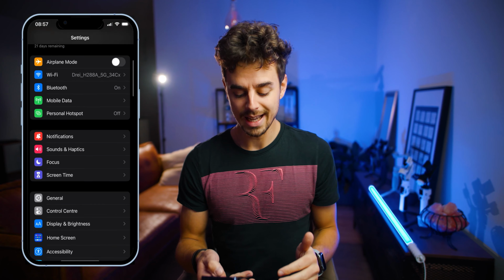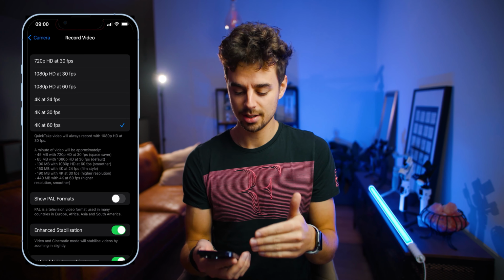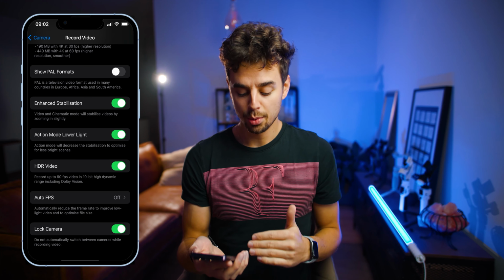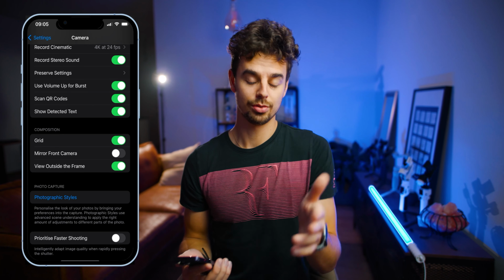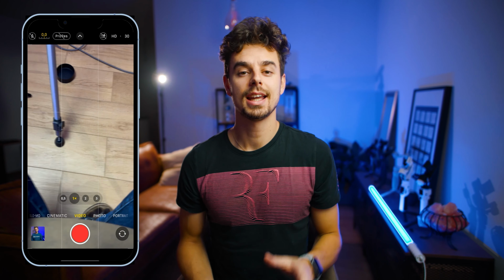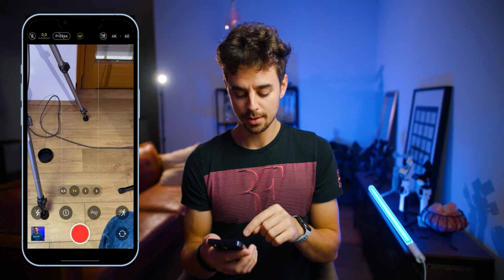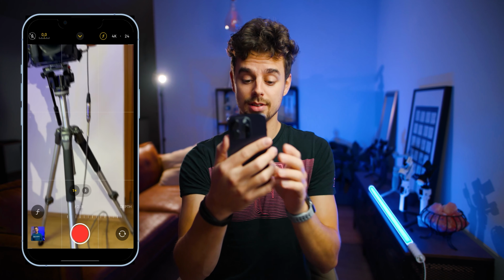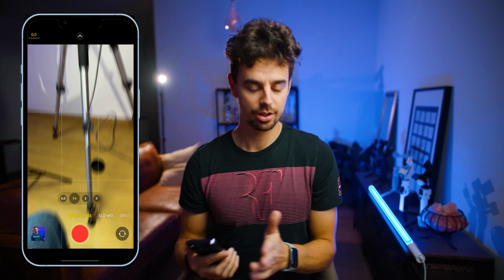Supercharge Your iPhone 14 Pro Videos!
The best iPhone Video settings in 2022 - Here we go! Should you shoot in Dolby Vision HDR or go over to ProRes, can you use the native camera app? What about Action mode on the iPhone 14 Pro? In this video I go in depth into all my favourite iPhone video settings to get the best videos possible.

00:00 Shot on iPhone!
00:14 Intro
1:12 Formats
2:45 Resolution, Framerate & more
5:10 Record Cinematic
5:37 All the other settings
8:02 Get perfect Music & Sound Effects for your Videos
9:05 Change the Settings in the Native Camera App
12:12 Cinematic Mode
13:11 Slow Motion
13:58 Time Lapse